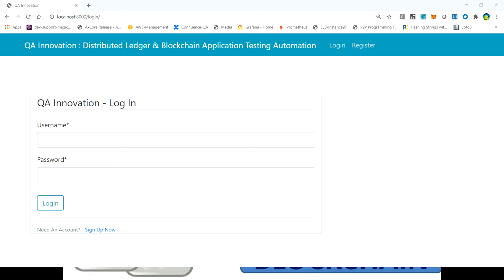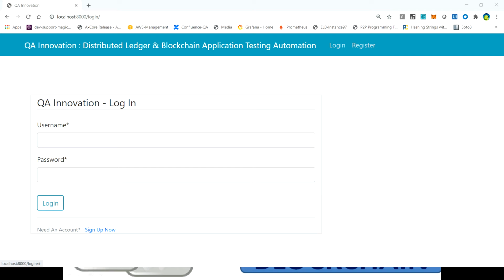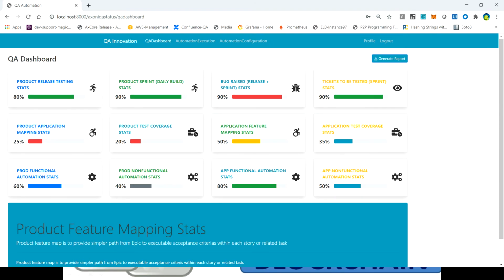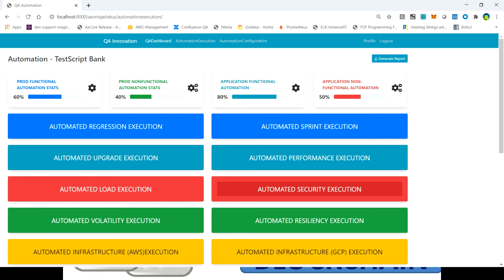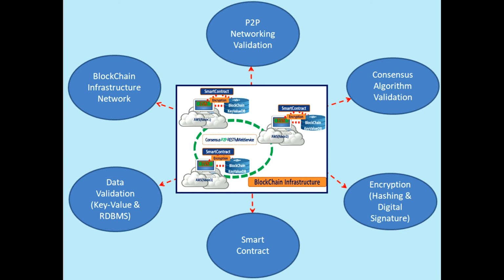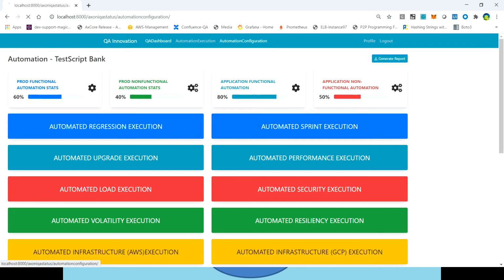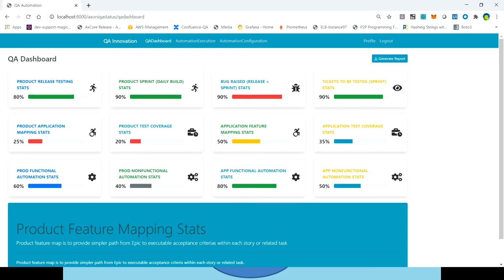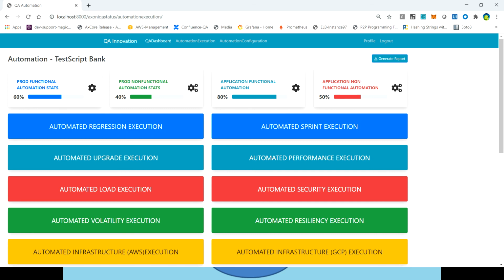Distributed Ledger & BlockChain Application Testing Automation Application (Abhishek Jain )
Distributed Ledger & BlockChain Application Testing Automation Application (By. Abhishek Jain - QA Innovation )
This application helps automation engineers to automate functional as well non-function testing by utilizing the hundreds of script embedded within the application.
Current state of application supports :
 1. QA Dashboard with
  i. Execution Status at Release, Sprint, Bug level based on execution done by configured automation within application
    ii. Mapping status for calculating coverage between Product-Application, Application-Feature, Feature-TestScenarios, TestScenarios-TestCases
   iii. Automation status at Product & Release level for functional & non-functional testing
 2. QA Execution :
     i. Application provides execution for functional & non-functional testing
   a. Regression & Sprint
   b. Upgrade & Performance
   c. Load & Security
   d. Volatility/Resiliency
   e. Infrastructure for AWS & GCP
 3. Automation Configuration
  i. This page has hundreds of generic scripts
   a. Creating machines on cloud like AWS & GCP
   b. Remote Execution for Python/Shell scripts
   c. Restful Api automation in Python/Shell
   d. Resiliency Testing with cloud machine on AWS
   e. Docker based resiliency
   f. Many more embedded with execution commands that can be integrate within any script